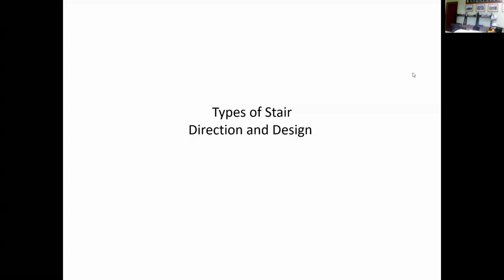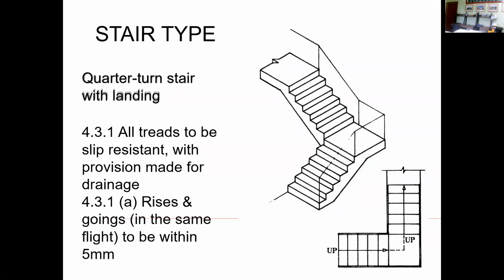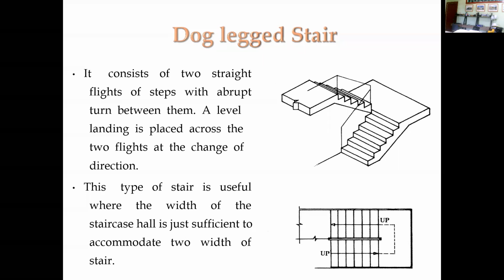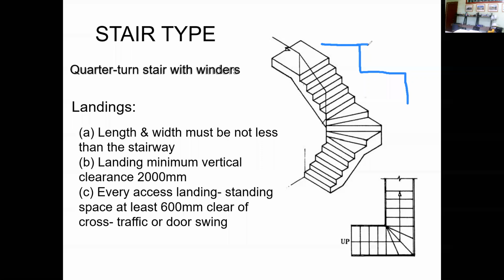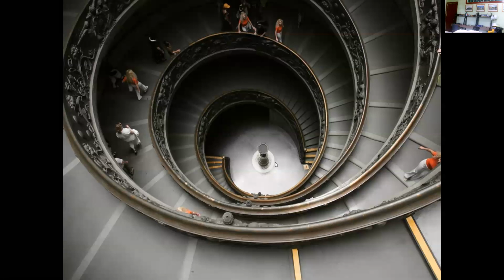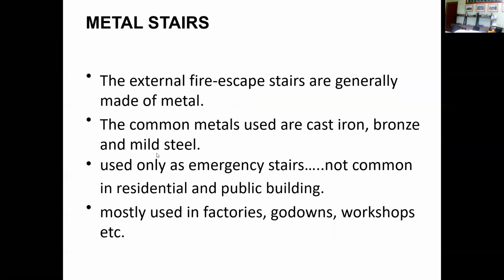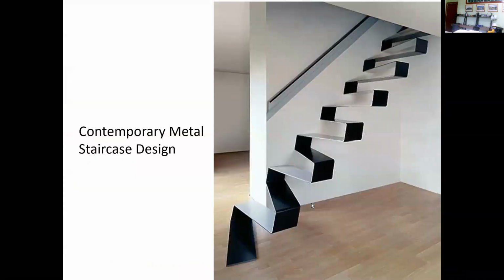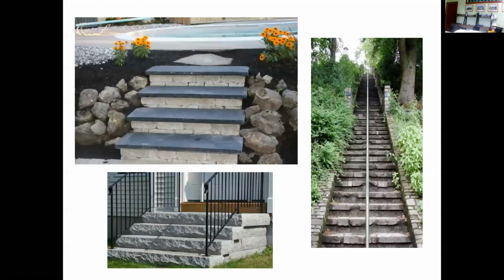STAIR Part 2